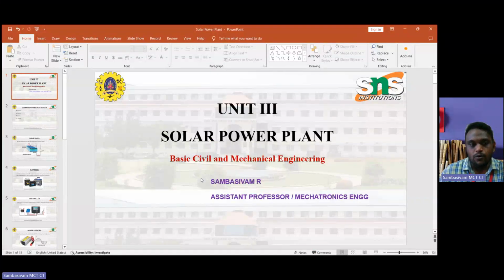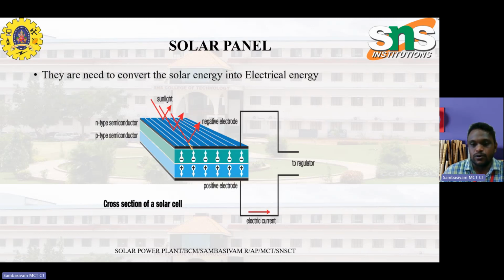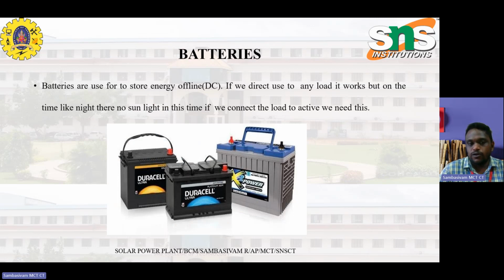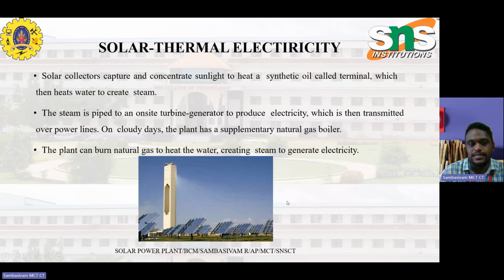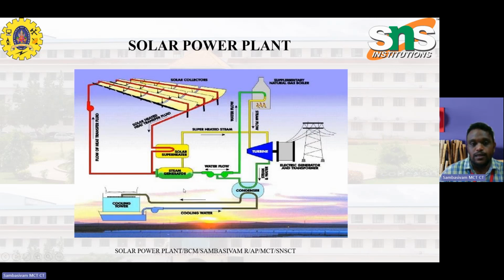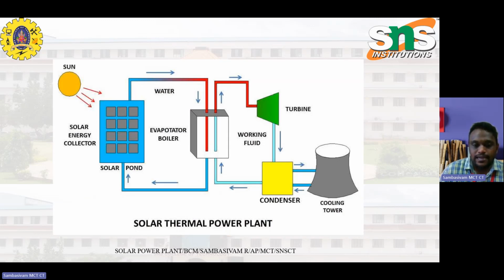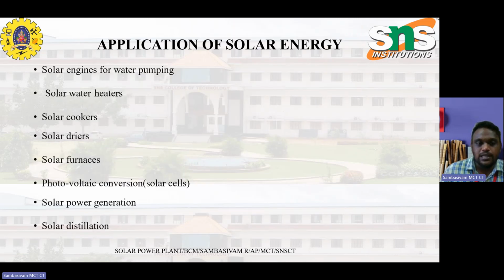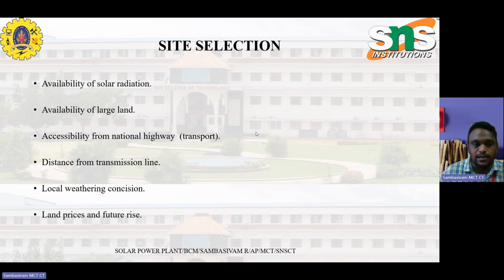Working of Solar Power Plant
Solar power plants generate electricity by harnessing energy from the sun. There are two main types of solar power plants: photovoltaic (PV) and solar thermal (concentrated solar power, CSP). Here’s a detailed explanation of how each type works:

Photovoltaic (PV) Solar Power Plant:
PV solar power plants convert sunlight directly into electricity using solar panels made of semiconductor materials.